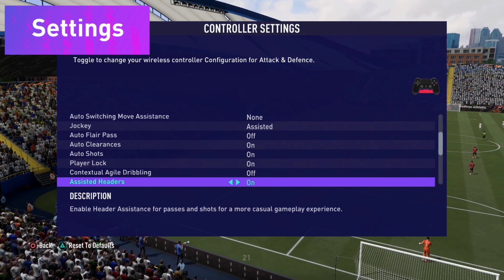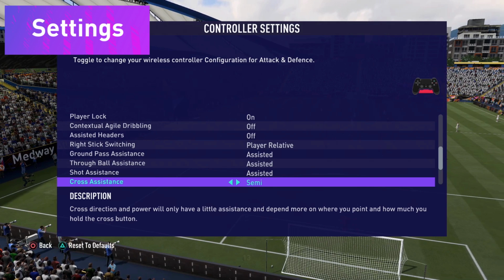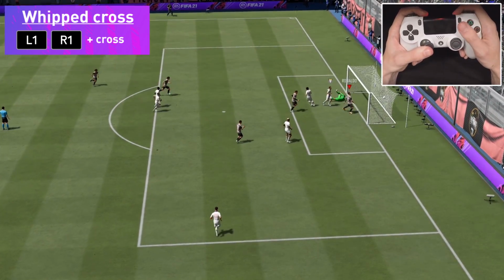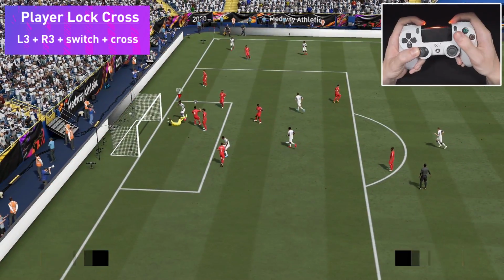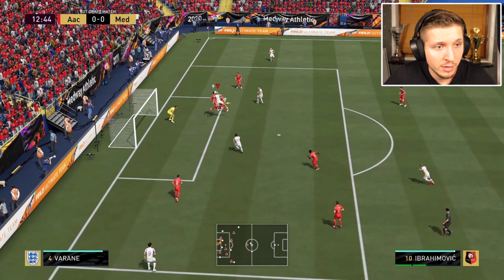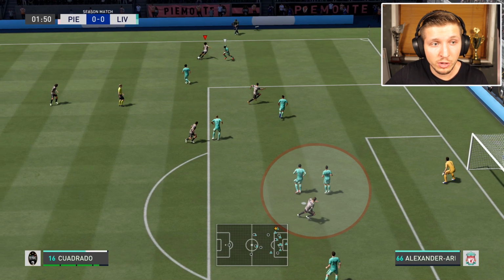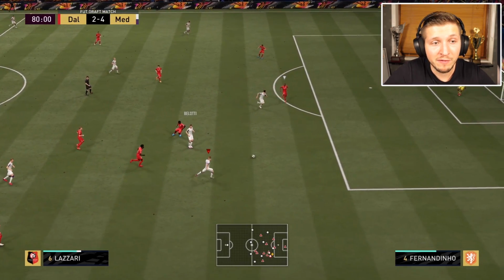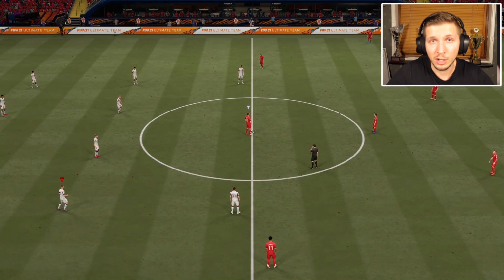FIFA 21 CROSSING TUTORIAL - THE 4 BEST CROSSING TECHNIQUES TO SUCCEED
Crossing is back with a bang in FIFA 21 and here I teach you the 4 most effective techniques to use.

00:12 Settings
01:37 Lofted cross
02:07 Whipped cross
02:45 Driven cross
03:26 Player lock cross
04:12 Practice
04:48 In-game examples